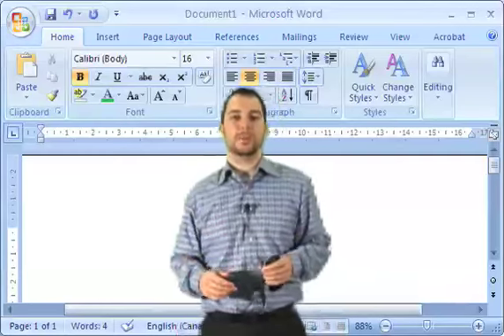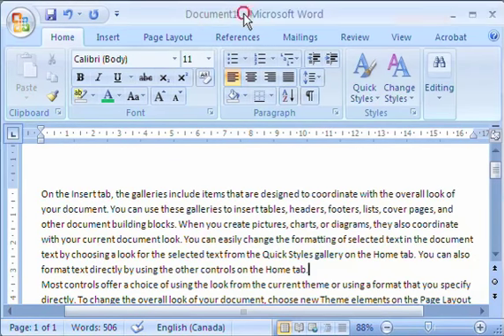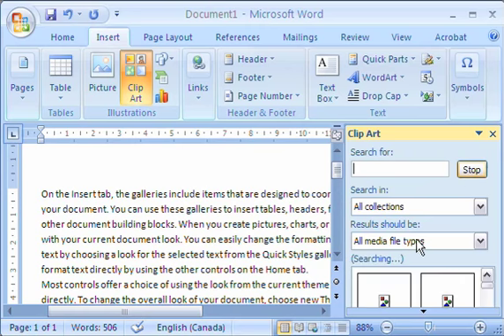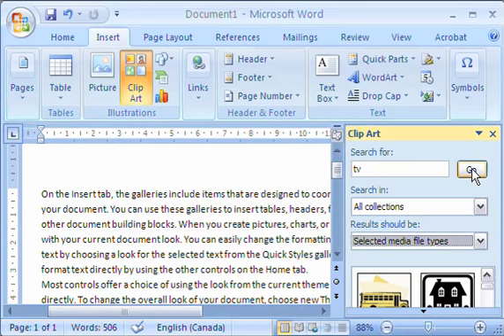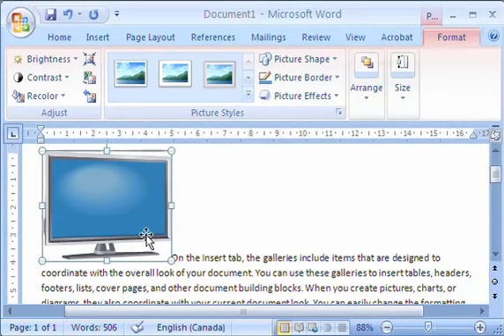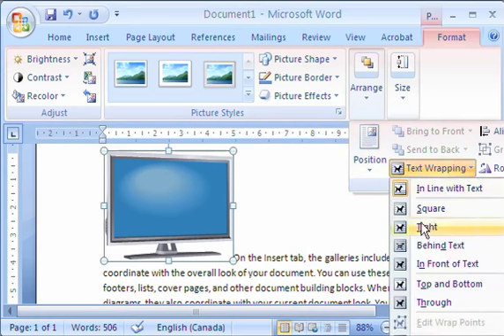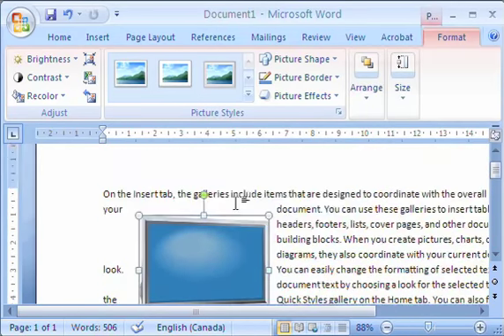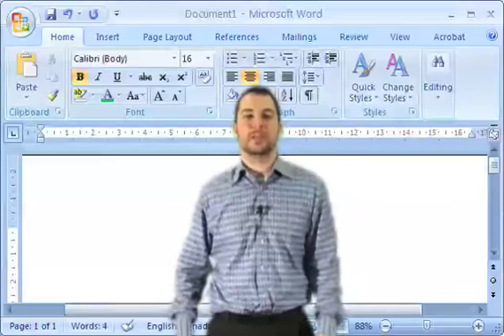02 word level2 insert clipart